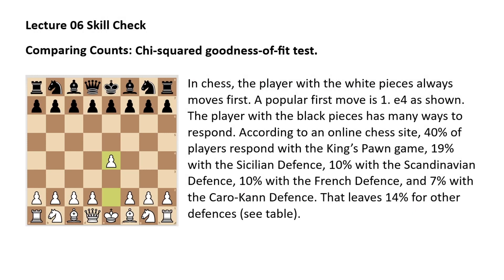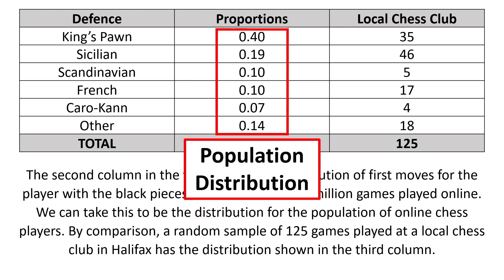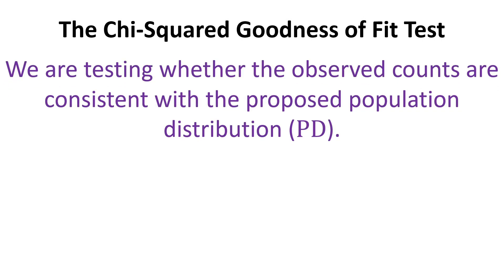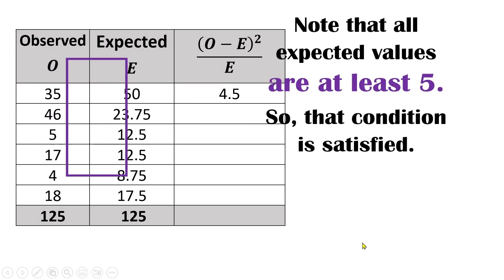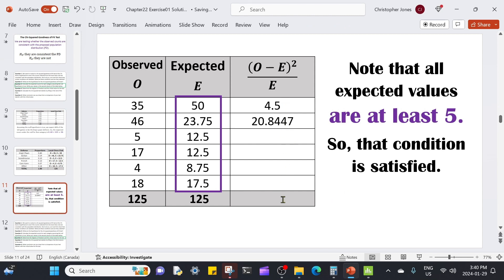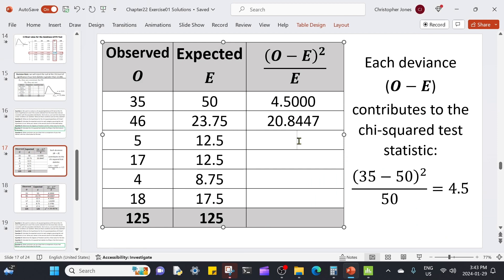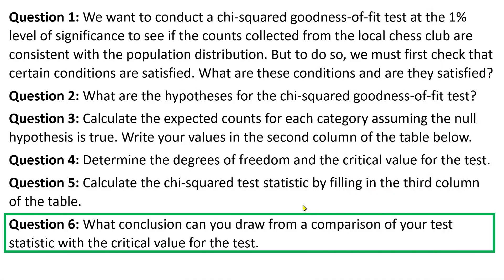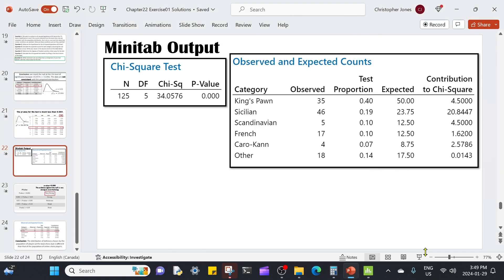Lecture 06 Skill Check Math 2209 04 Winter 2024 Goodness-of-fit Test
This is your skill check for Lecture 06 on the chi-squared Goodness-of-fit test.